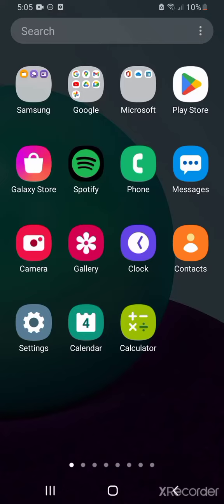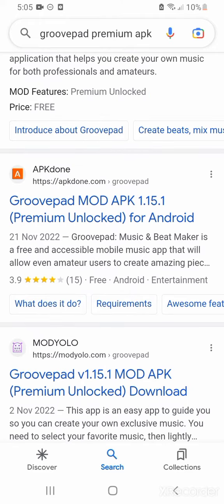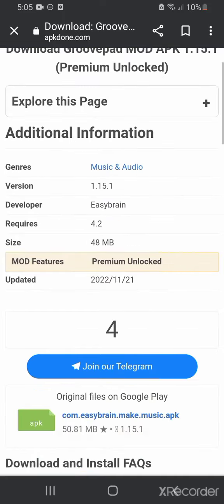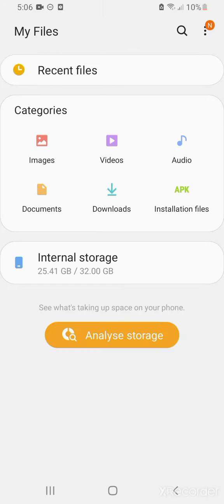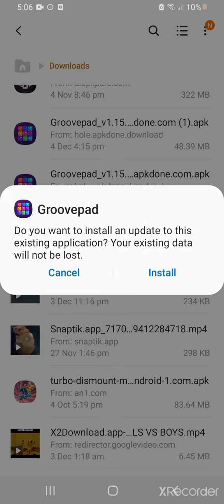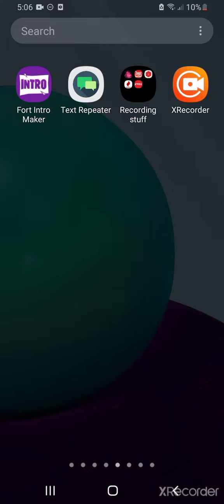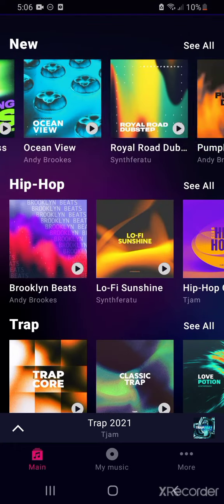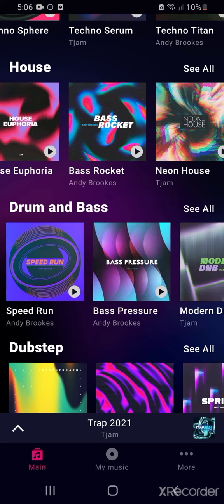How To Get Groovepad Premium (Easy)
in this video i will show you how to get Groovepad Premium